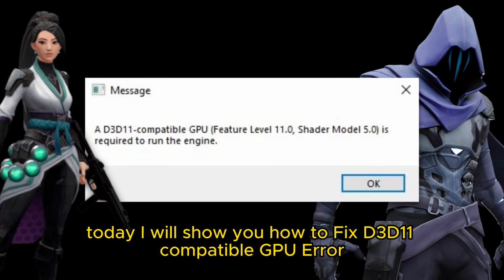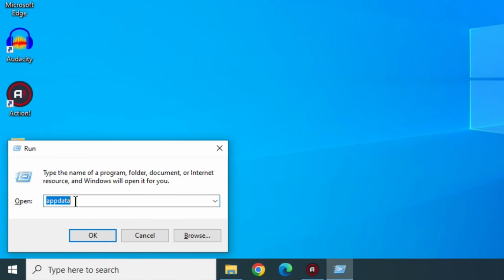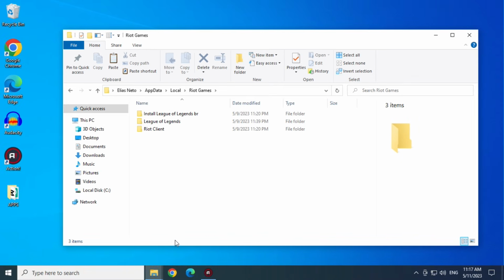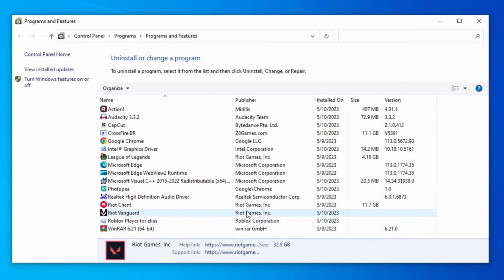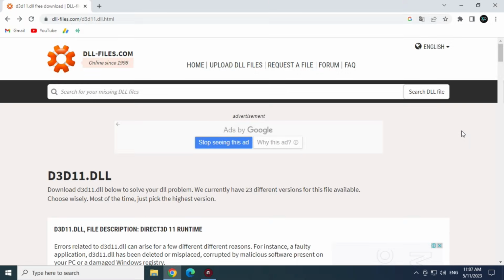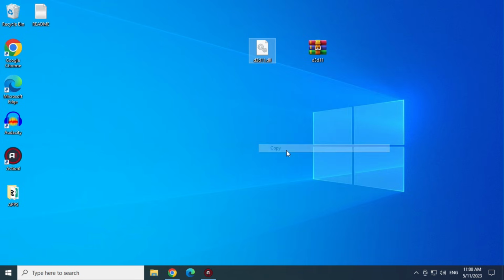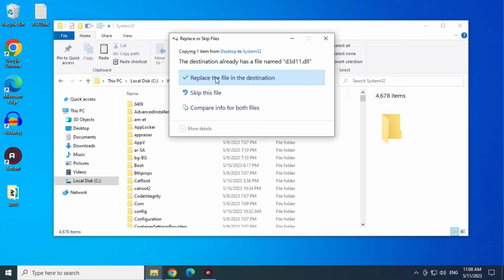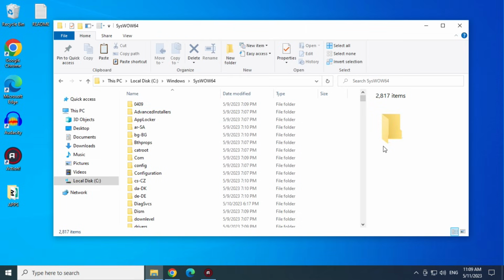How To Fix Valorant A D3D11-Compatible GPU Error (2023)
► In this video I teach you how to fix the A D3D11 compatible GPU error that happens in Valorant. A D3D11-compatible GPU (Feature level 11.0, shader model 5.0) is required to run the engine Valorant

0:00 - Intro
0:10 - Firts Solution
1:27 - Second Solution